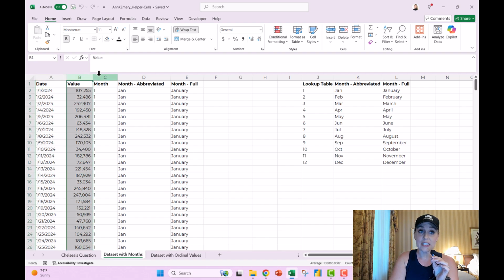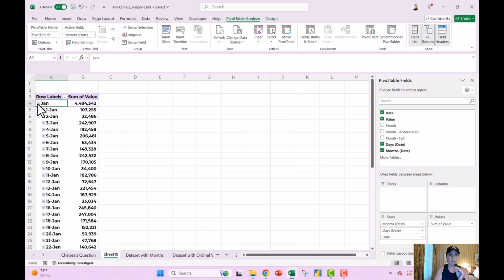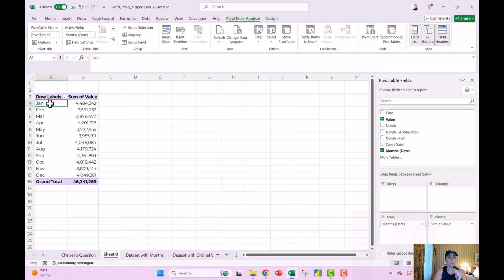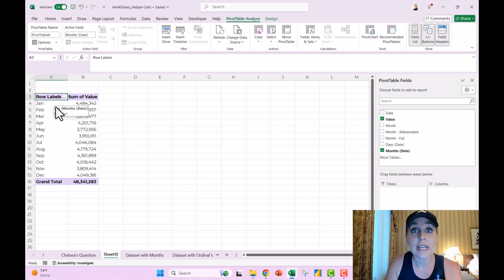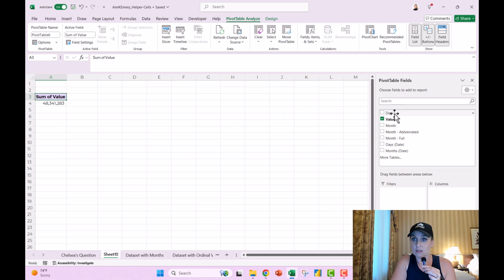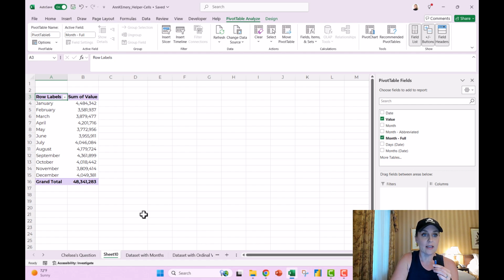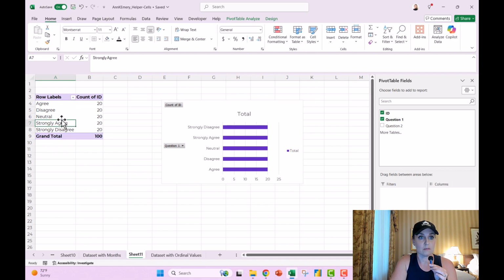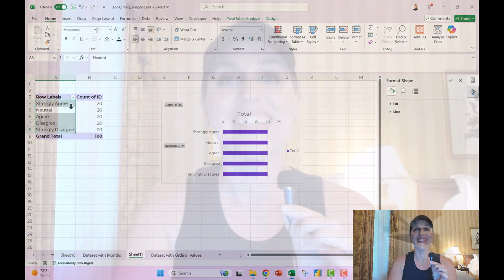How to Re-Sort Categories in Pivot Tables in Excel (with the "Brackety Compass Rose")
0:00 Intro
1:18 Re-Sorting Months in Pivot Tables
6:26 Re-Sorting Survey Response Options in Pivot Tables